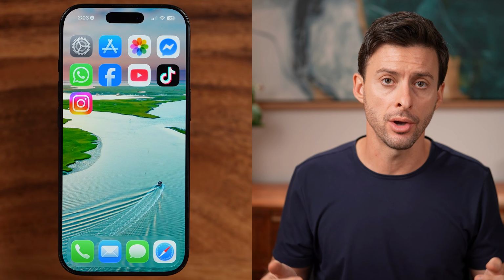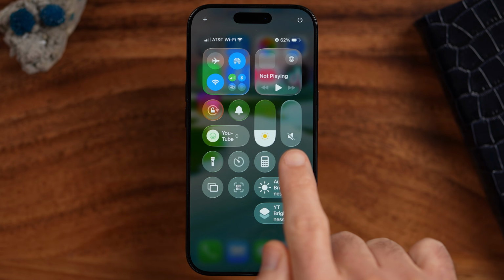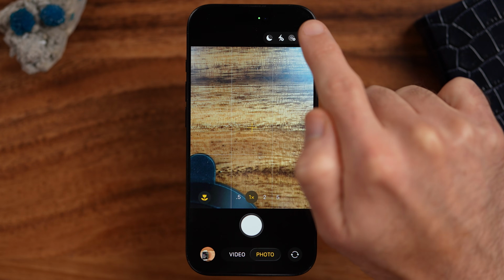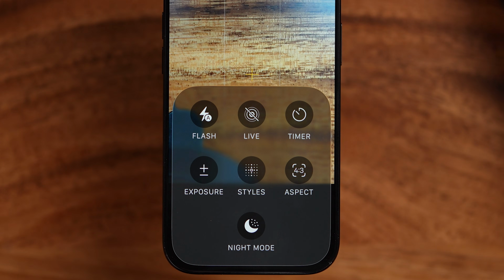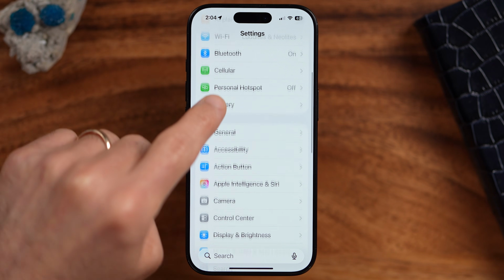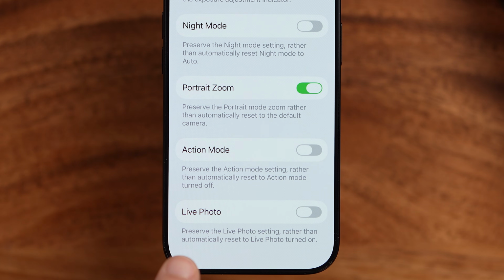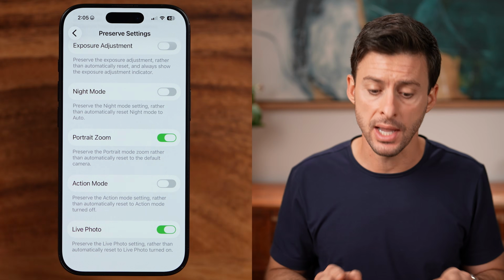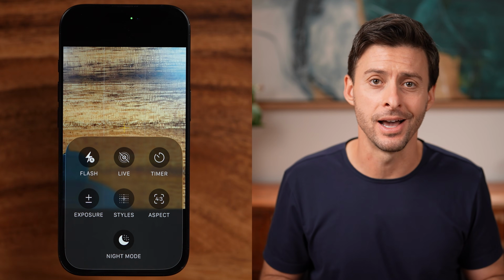Tired Of Turning Off Live Photos Every Time On iPhone? Try This 2 Step Fix!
If you don't want to turn off Live Photos every time you open the camera app, I'll show you how to permanently disable it.